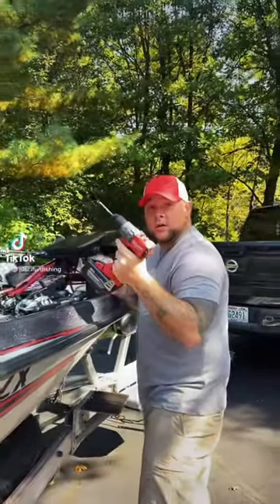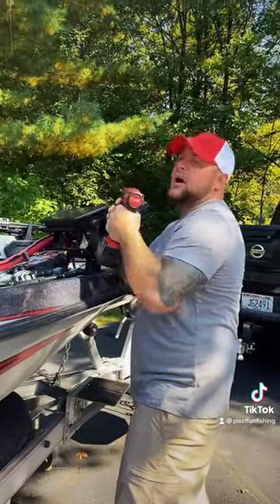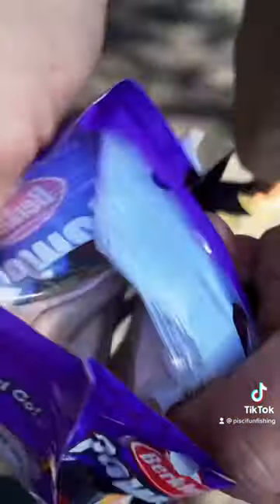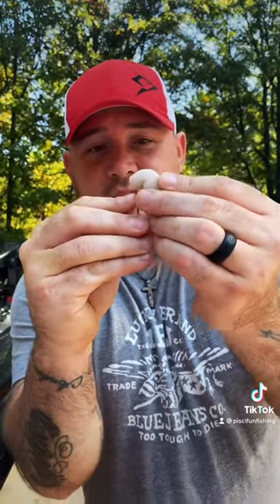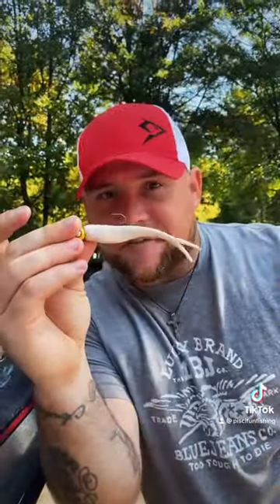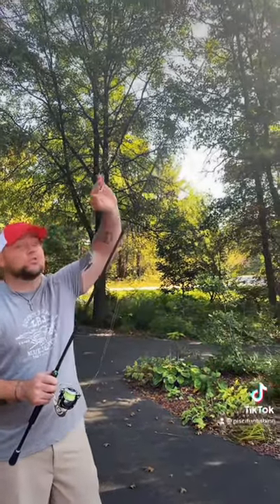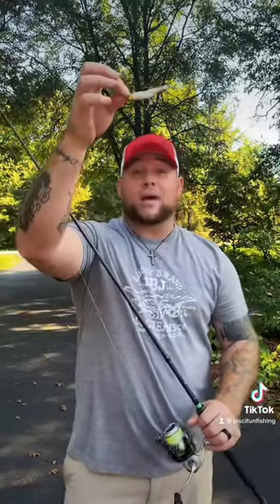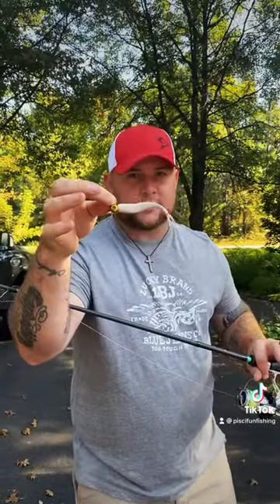This is a DEADLY Fall Walleye Bait ! 👀